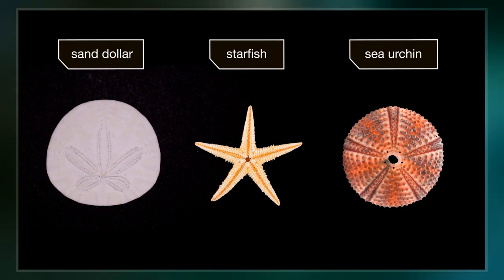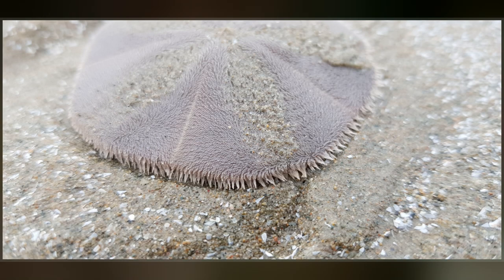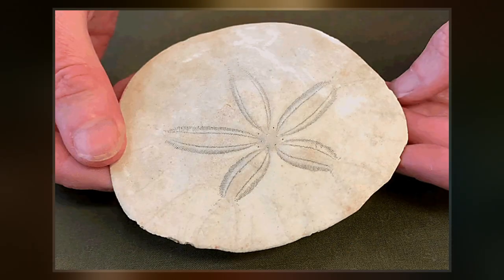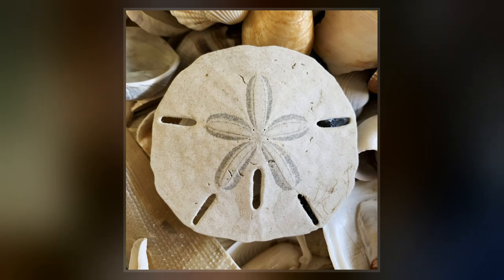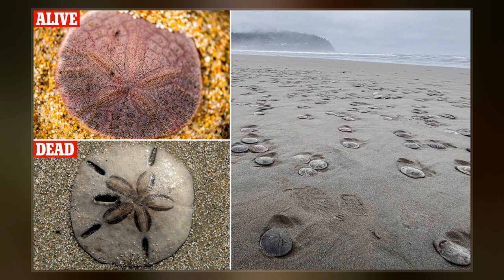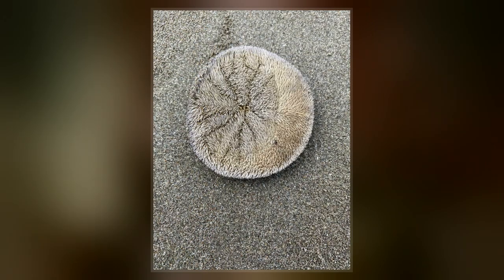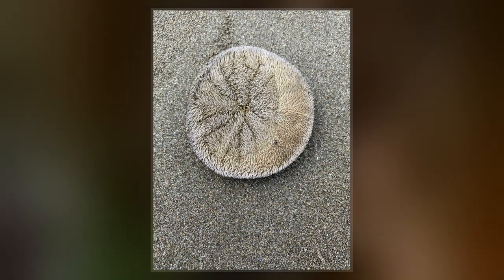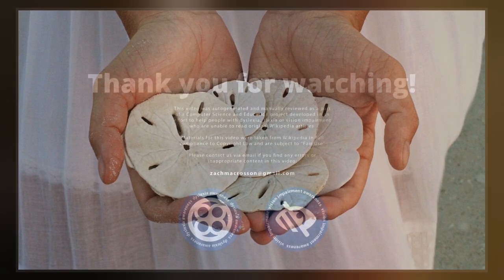Sand Dollar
Sand dollars  are species of flat, burrowing sea urchins belonging to the order Clypeasteroida. Some species within the order, not quite as flat, are known as sea biscuits.  Sand dollars can also be called "sand cakes" or "cake urchins".